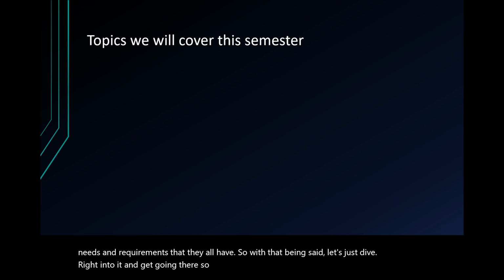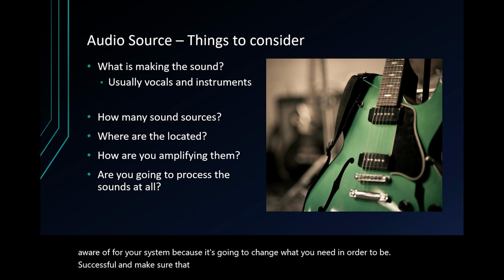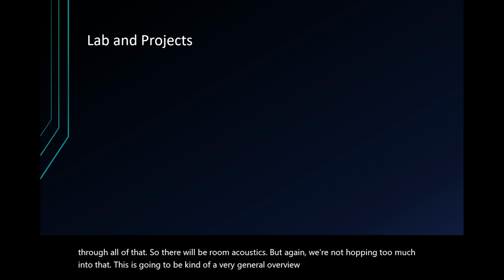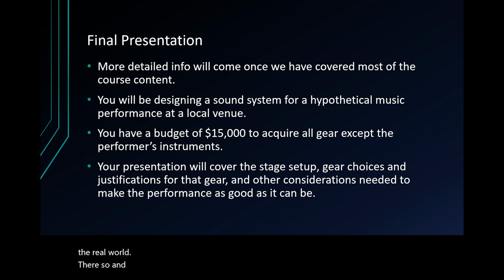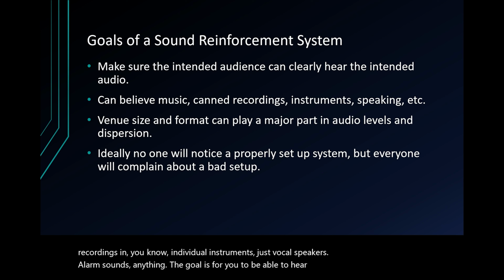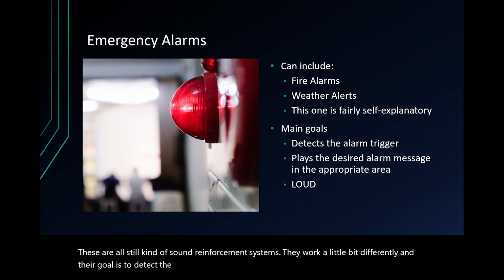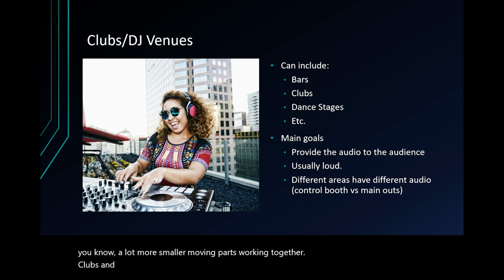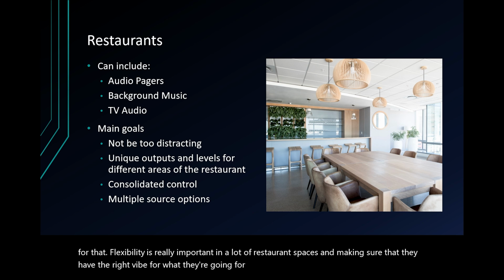Sound Reinforcement Intro Slides